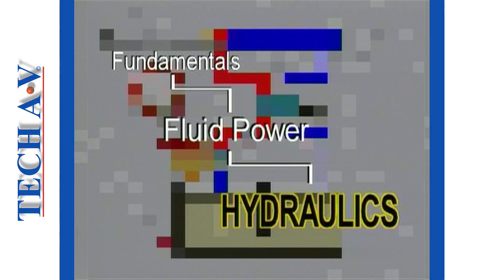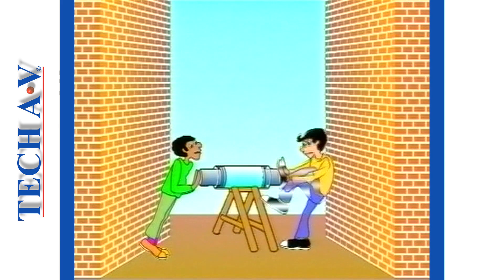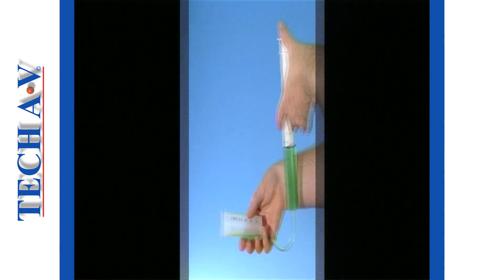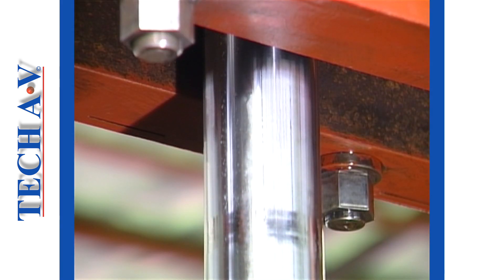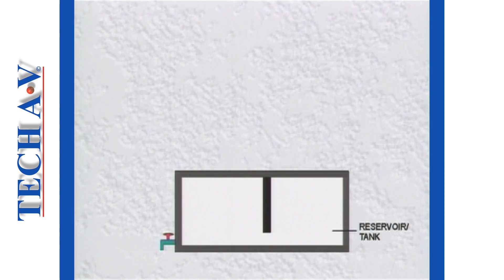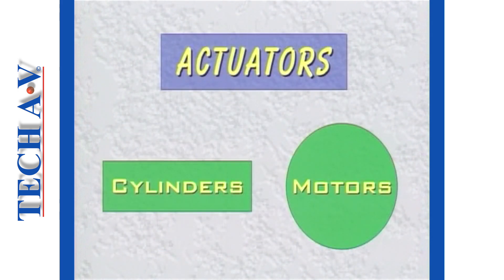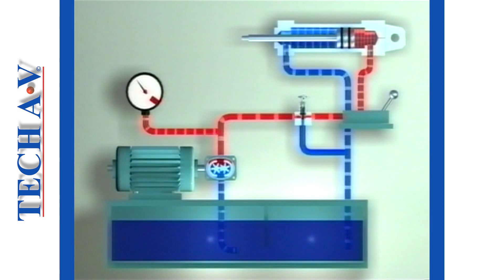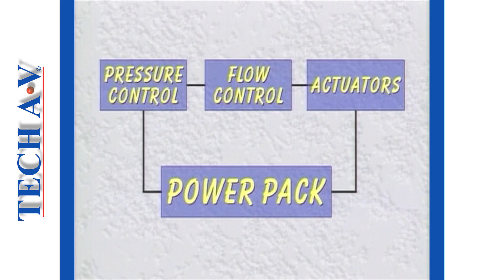BHM 1-1 - BASIC HYDRAULIC MAINTENANCE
MODULE 1 - OVERVIEW OF HYDRAULICS & HYDRAULIC SYSTEMS
At the end of this module Learners will be able to:
Describe the principles of energy or power transmission through fluids.
Identify by name, the principle components that comprise a typical light industrial pre-pack unit.
Describe the basic operating functions of the principle components.
Describe and explain the need for filters and strainers.